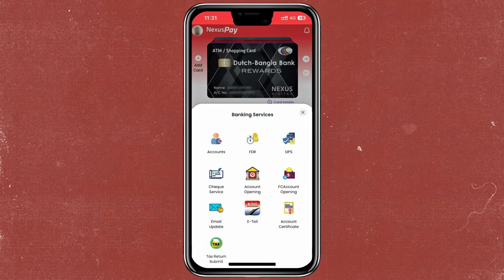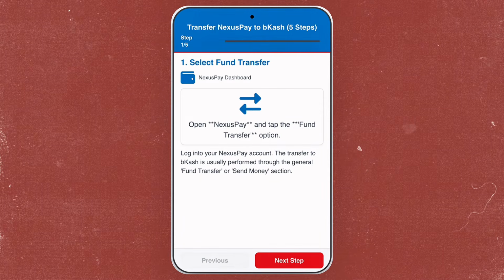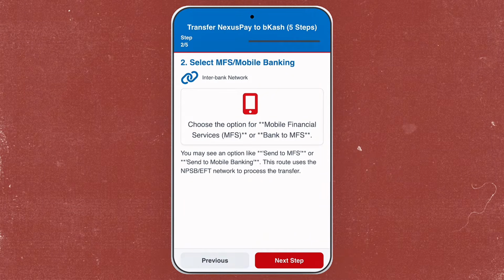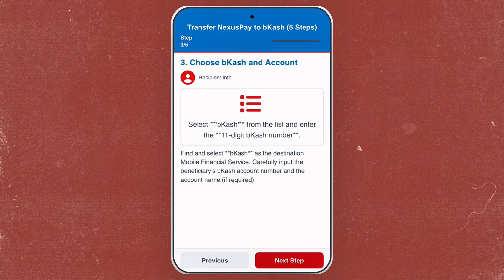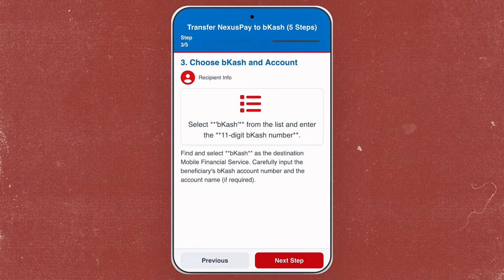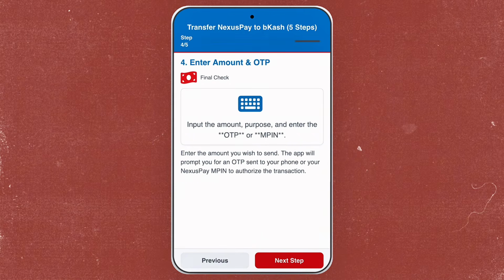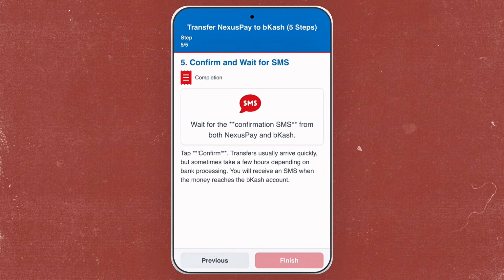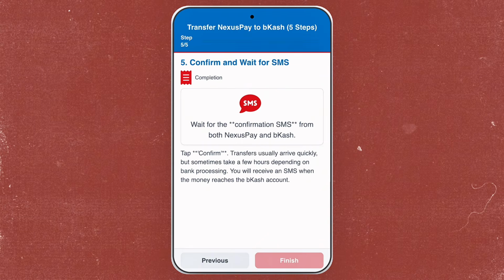How To Send Money From NexusPay To bKash 💸 | Easy Guide (2026)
Are you considering how to send money from the Dutch-Bangla Bank (DBBL) NexusPay app to bKash in 2026? 🤔 Don't worry! In this video, we'll provide a comprehensive easy guide on the step-by-step process to transfer funds between these two platforms, helping you make an informed decision for instant payments.

Whether you're a disciplined user managing finances between your bank and mobile wallet or someone looking for a fast way to send money to family, this guide will lead you to the right choice for your financial goals.

Thanks for being part of the community! 🚀NexusPay2026